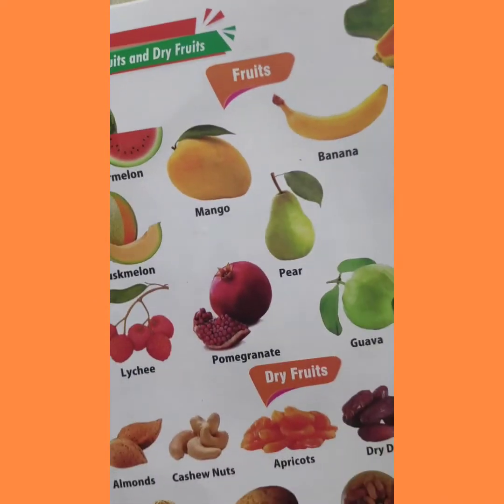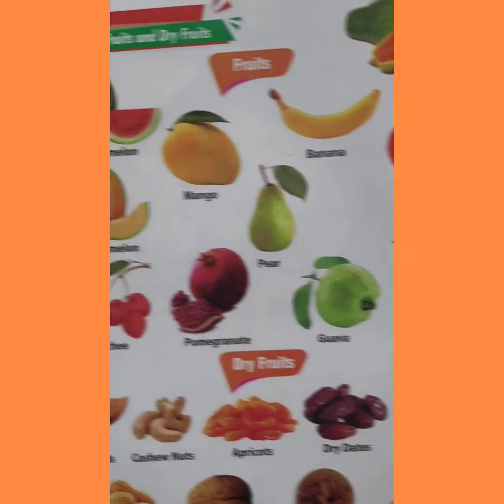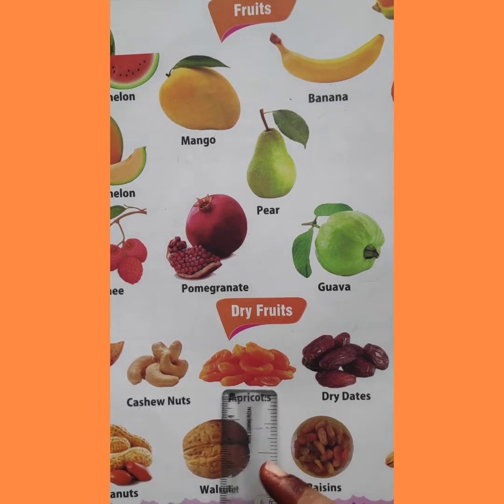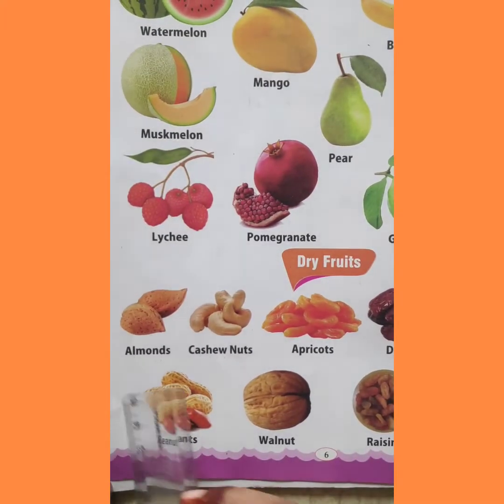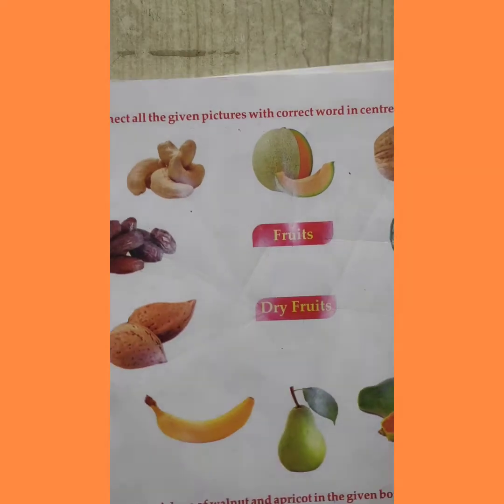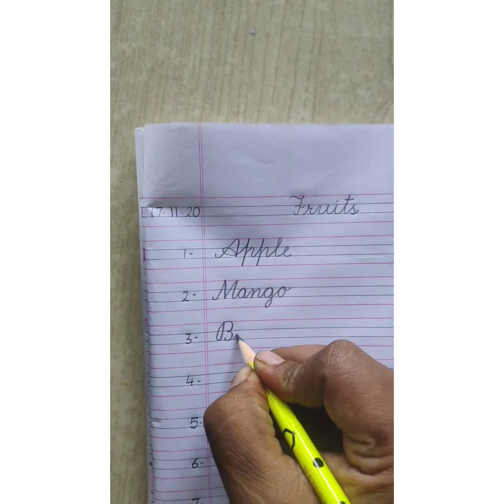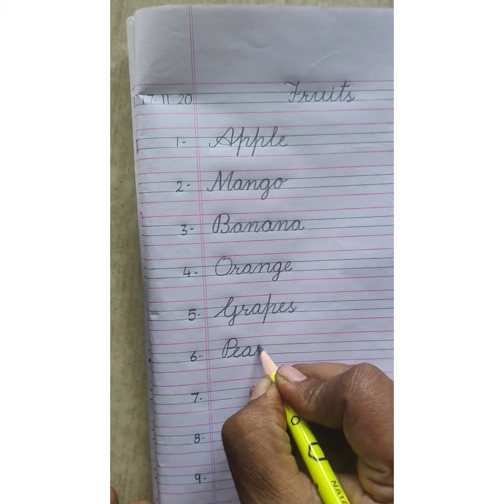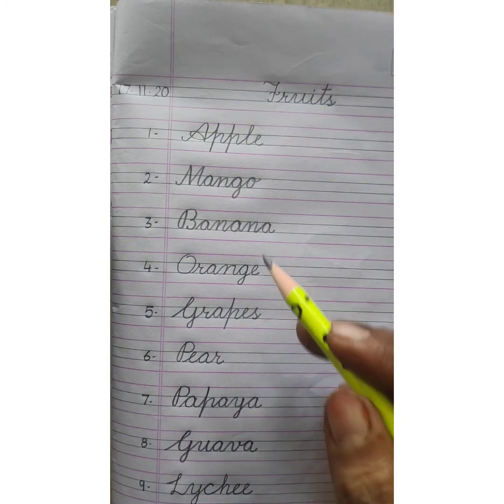Class UKG EVS Lesson 3- Fruits Oral and Written